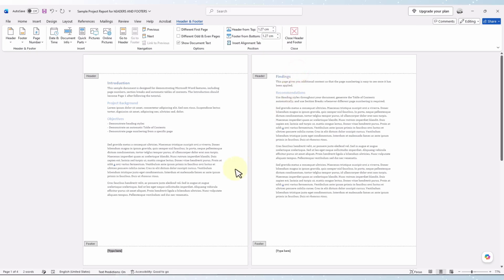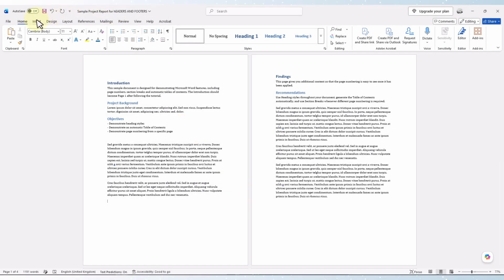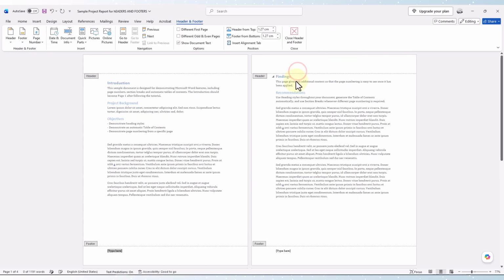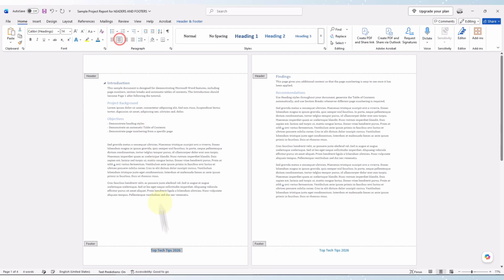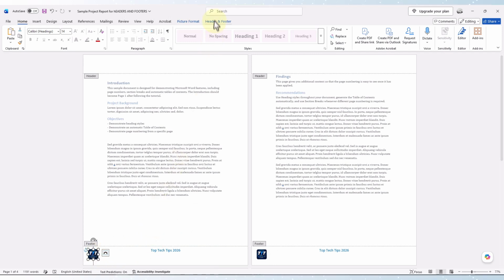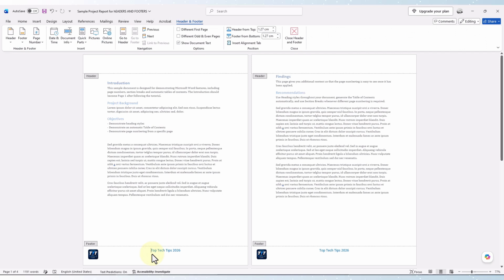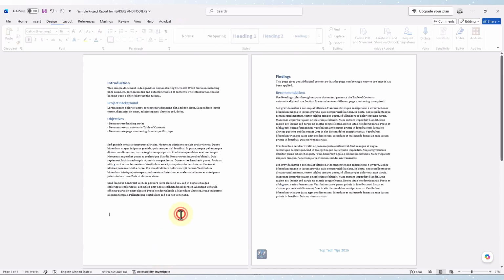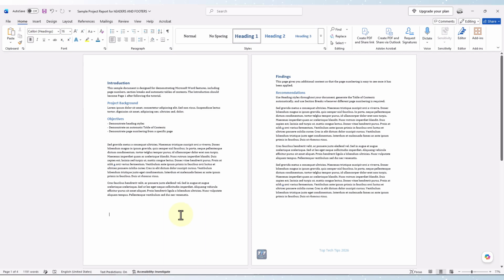How to Add Headers & Footers in Microsoft Word (Beginner's Guide)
Learn how to add professional headers and footers in Microsoft Word in just a couple of minutes.

In this quick tutorial you'll learn how to:
• Insert a header or footer
• Choose a built-in style
• Add your own text or logo
• Edit existing headers and footers
• Remove headers and footers
• Use a different first page for title pages and reports

Perfect for reports, assignments, business documents and everyday Word users.

00:00 Introduction
00:13 Insert a Header or Footer
00:25 Edit Headers and Footers & add Your Own Content
01:08 Different First Page

Top Tech Tips brings you short, practical Microsoft Office tutorials that get straight to the point.